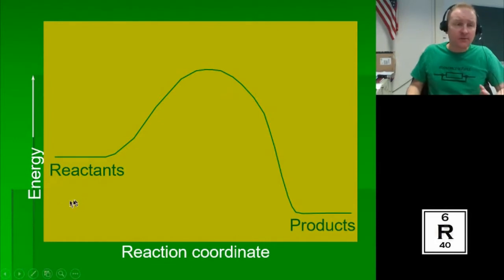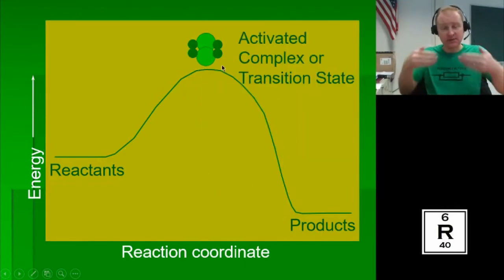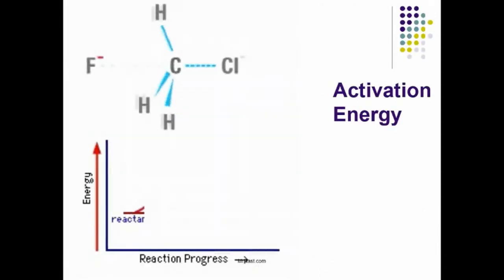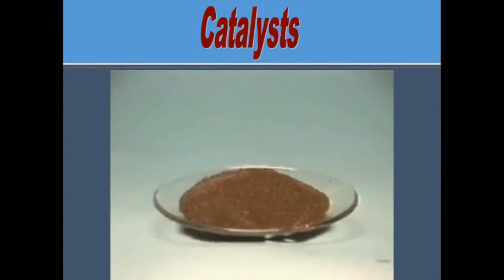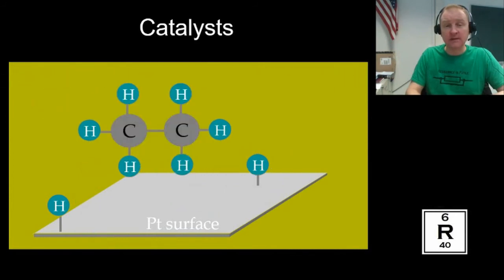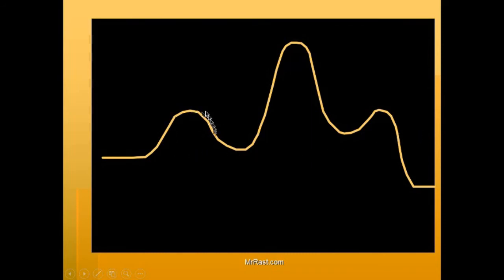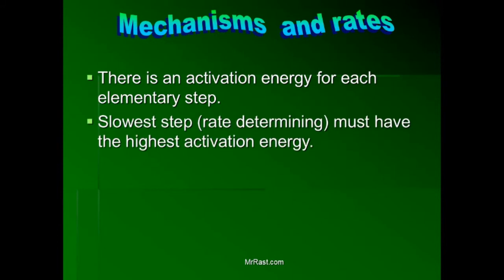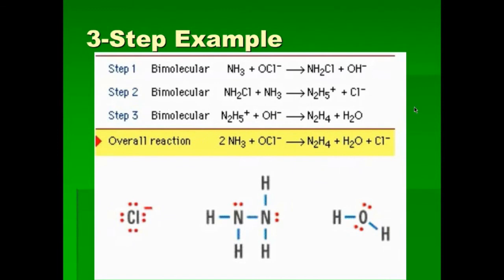11.2 Reaction Mechanisms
Elementary reactions, reaction mechanisms, and how catalysts alter the rates of reactions.